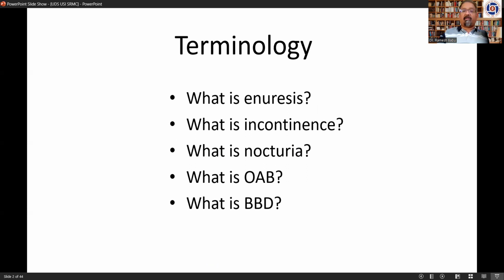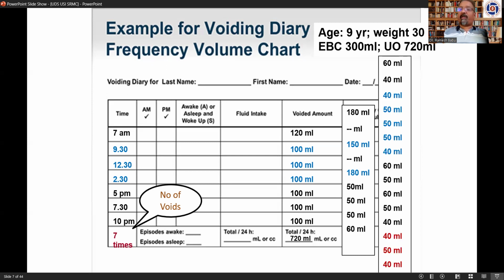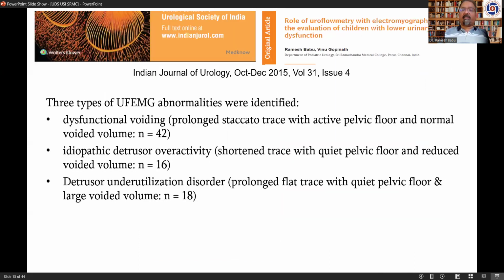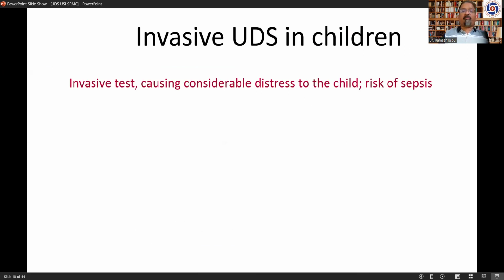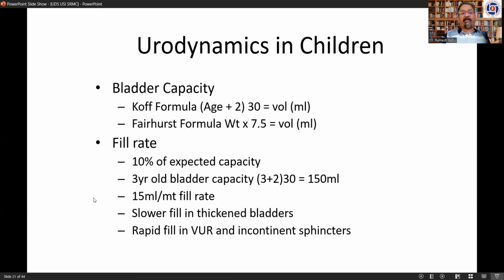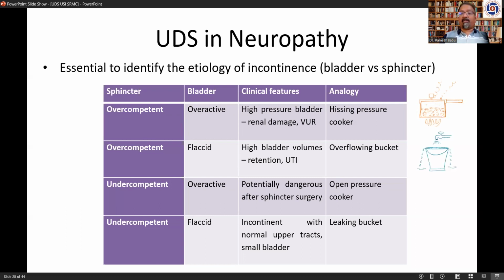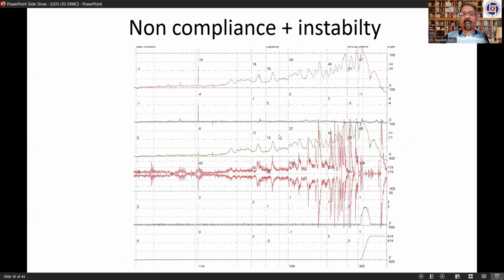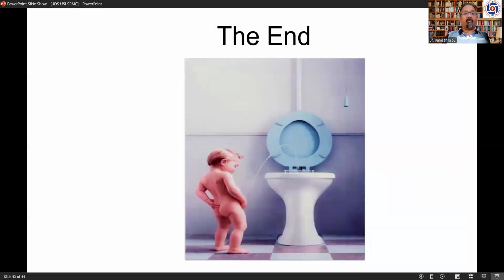Pediatric Urodynamics lecture by Dr. Ramesh Babu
Pediatric UDS is a complex topic to understand. This lecture details the basic principles of Pediatric Urodynamics.